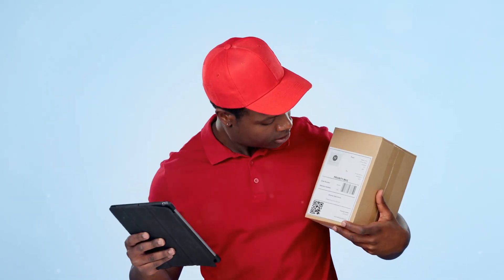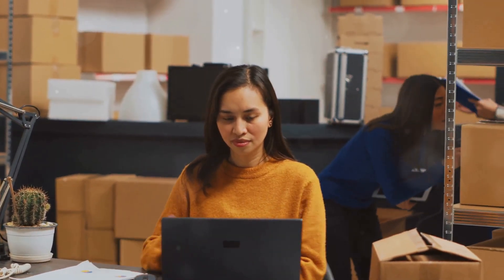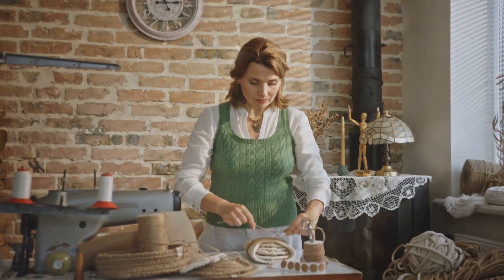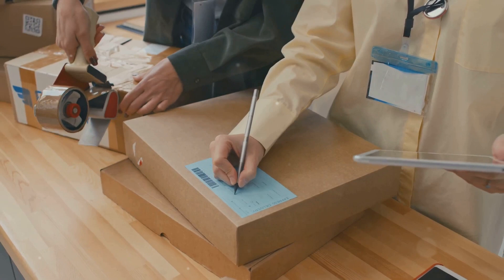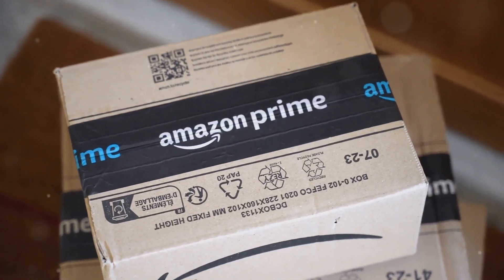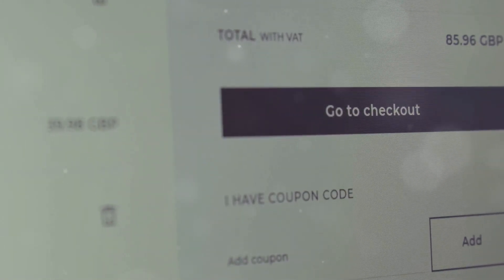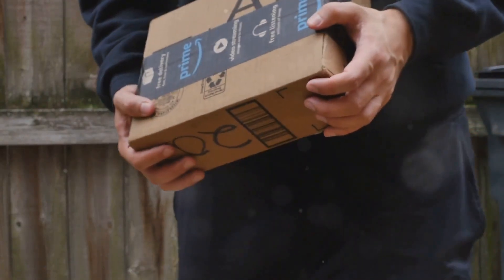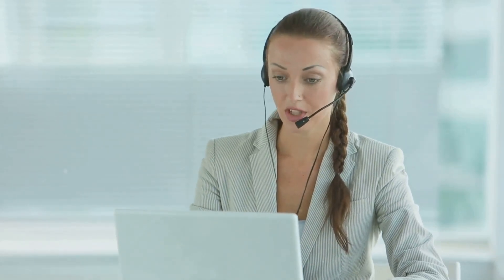Mastering Amazon Shipping Step by Step In 2025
In this Video, You will Learn the latest strategies and tips to start earning with Amazon this year. Perfect for beginners looking to tap into Amazon's vast opportunities!